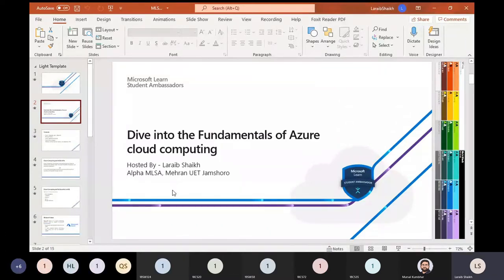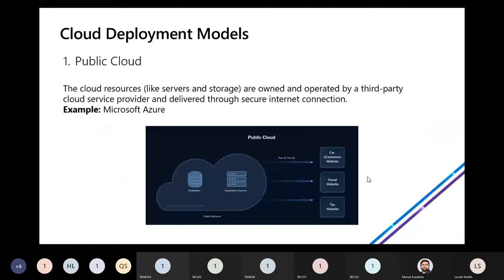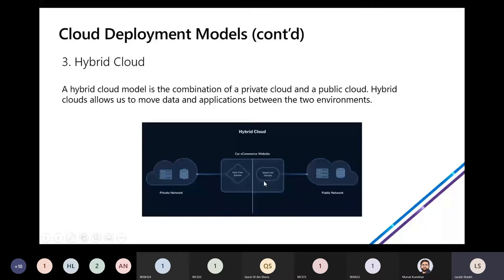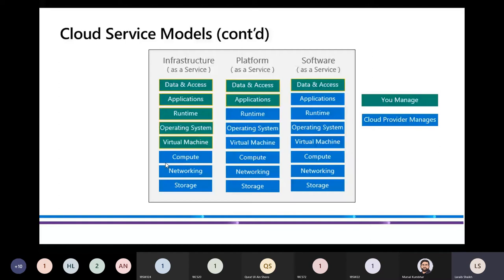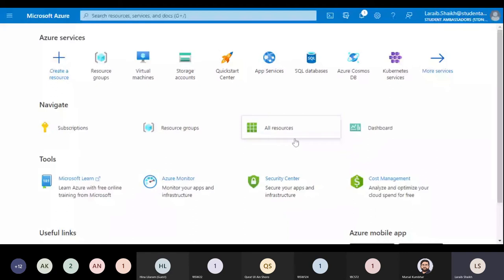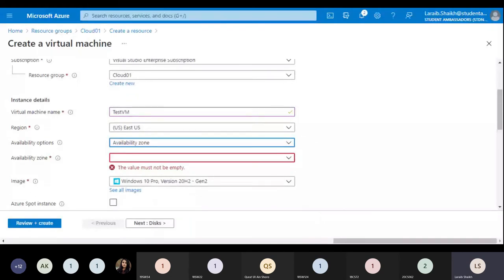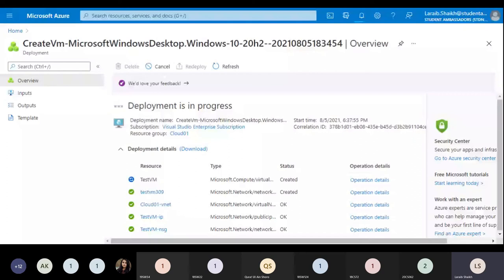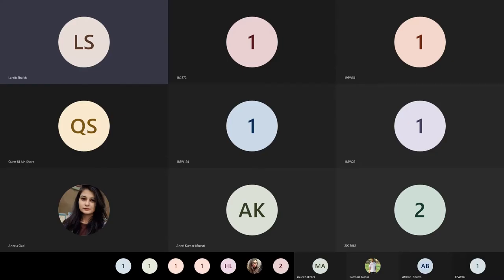Fun with Azure - Day 1 | Dive into fundamentals of Azure Cloud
"Cloud is one of the fastest-growing and expanding technologies in the contemporary era of  information and technology"... 📳
We are pleased to announce that our first workshop of TECH TODAY in collaboration with Microsoft Learn Student Ambassadors - Lahore is scheduled to be held on 5th of August, 2021 at 6:00 PM sharp 🥳
with the theme:
     ✨ Fun with Azure ✨
This workshop will cover:
➡️  Introductory part of Azure fundamentals.
➡️ Then Our speaker will show you how you can quickly deploy your magnificent websites through the Azure web app service.